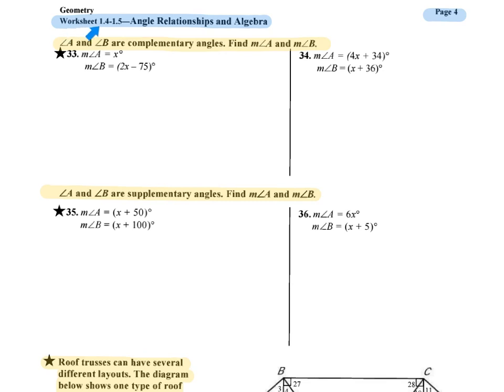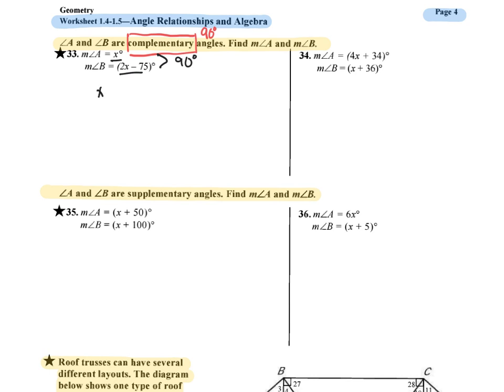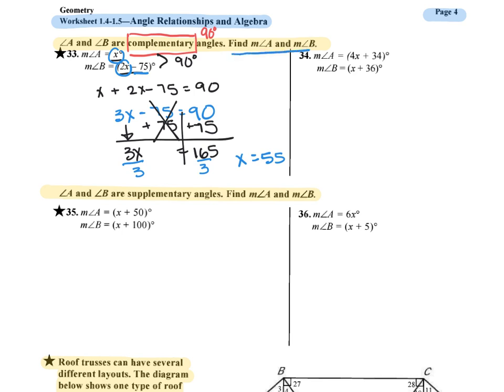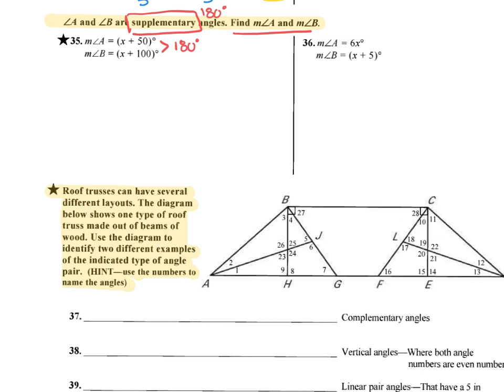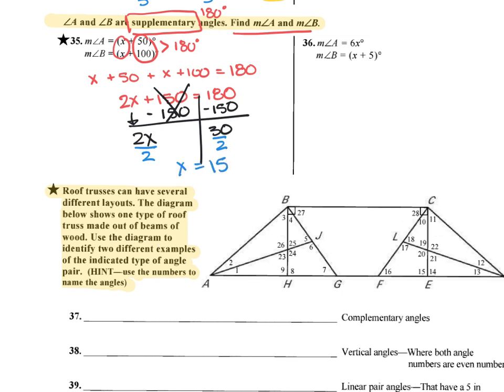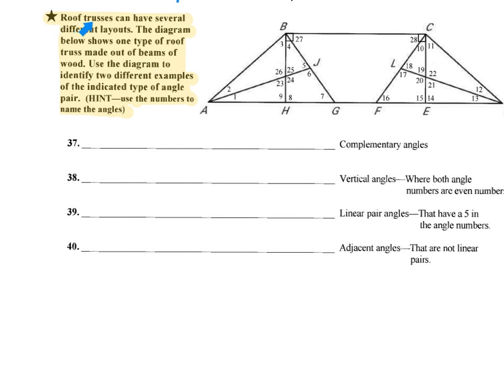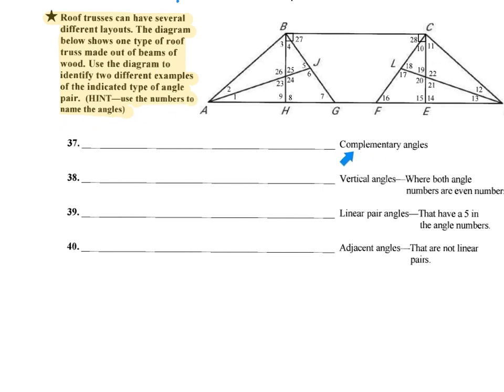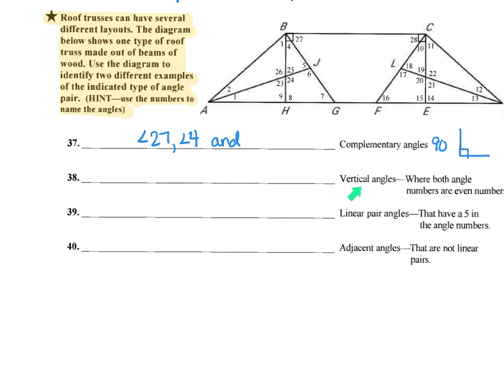v w1 4 1 5 pg4 angle relationships and algebra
#33--complementary angles
#35--Supplementary angles
#37-40--explanation of diagram